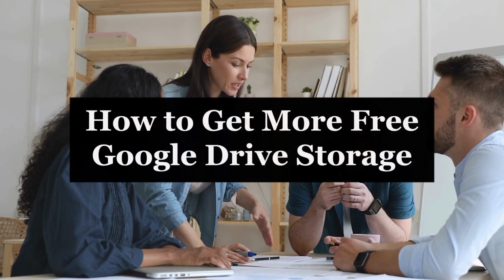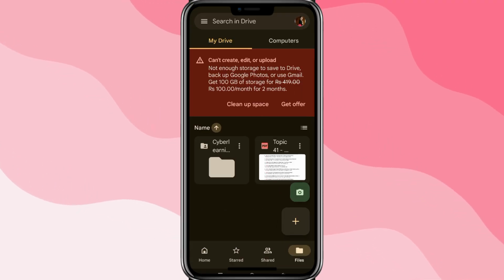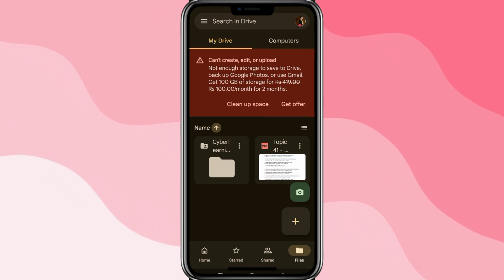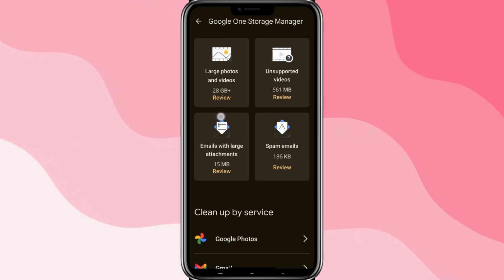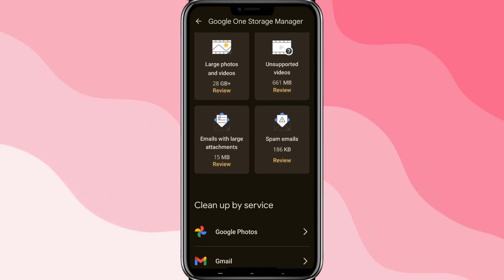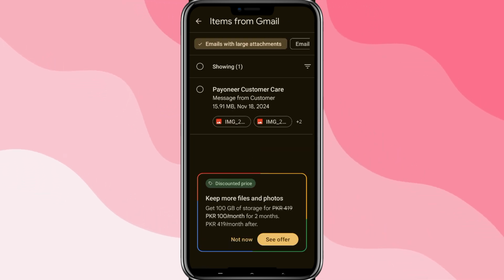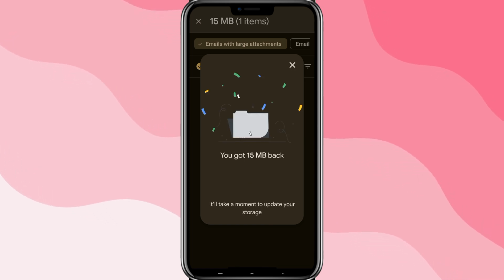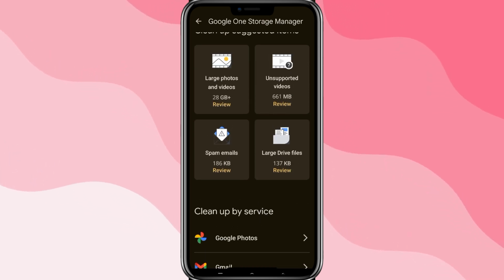NEW! How to more Free storage in Google Drive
🚨 NEW for 2025! The Ultimate Guide to Getting MORE Free Storage in Google Drive 🚨

Running out of space in Google Drive? You're not alone! In this step-by-step tutorial, I’ll show you how to increase your free storage on Google Drive using the newest and most effective methods available right now in 2025 — no paid upgrades or sketchy apps required.

📦 Whether you're a student saving assignments, a business user managing documents, or just someone trying to keep their digital life organized, this video has everything you need to free up space, optimize storage, and even unlock bonus space legally and safely.

🔍 In this video, you'll learn:
✔️ How to find and delete hidden files taking up space
✔️ Smart settings that save storage without deleting anything important
✔️ Tips to clean up Gmail & Google Photos (they count against your Drive limit!)
✔️ How to claim free storage offers from Google and partners
✔️ Cloud storage alternatives to expand your space for free
✔️ BONUS: Secret tips to extend your storage without spending a dime!

Google storage fills up FAST — especially with shared files, emails, and large media. If you’ve ever been hit with that annoying “Storage Full” warning, this video is for you. Everything here is up-to-date for 2025 and based on real user-tested methods.

🛡️ 100% Safe
💡 No shady tools
🔧 Works on all devices (PC, Mac, Android, iPhone)

💬 Got questions or a tip of your own? Drop it in the comments!